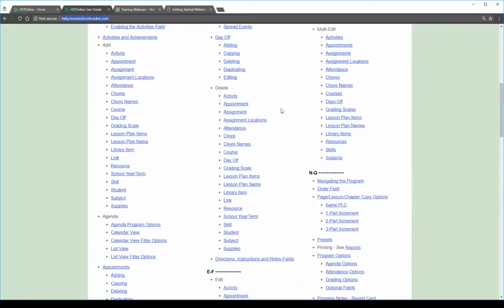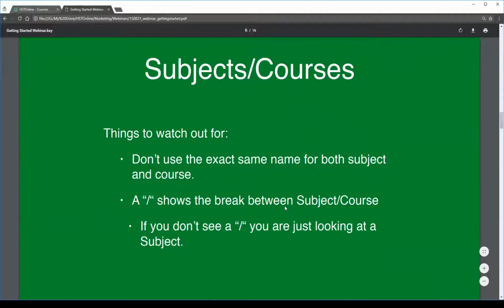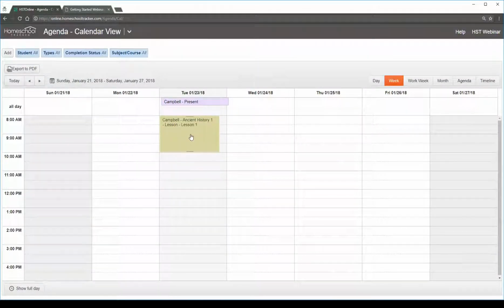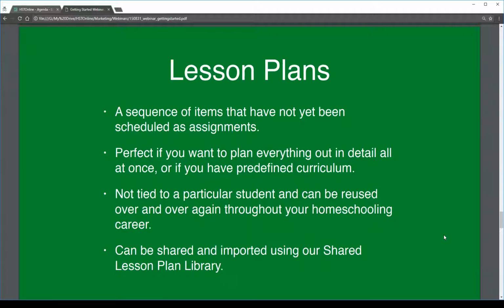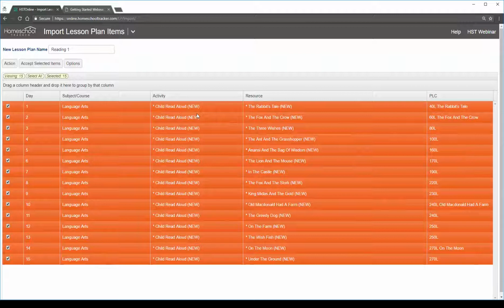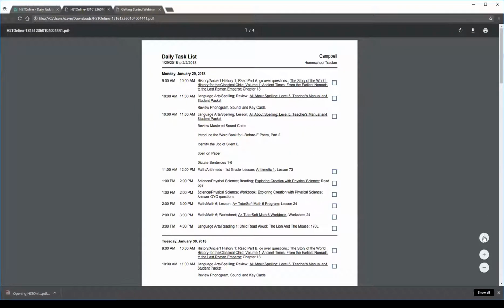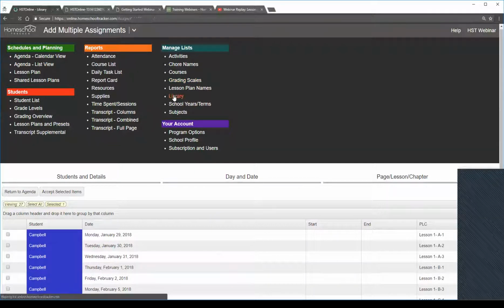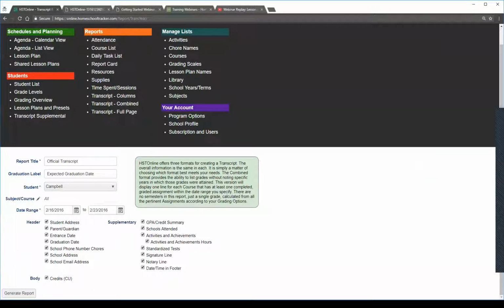Webinar Replay: Getting Started with Homeschool Tracker (1/23/18)